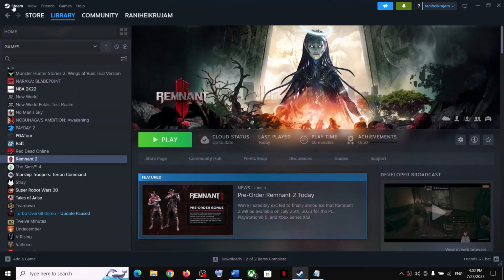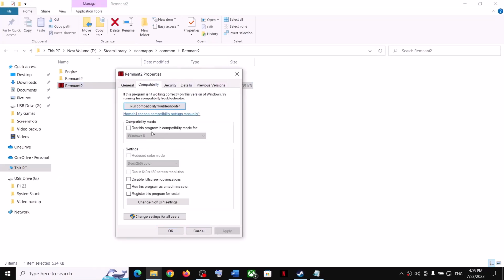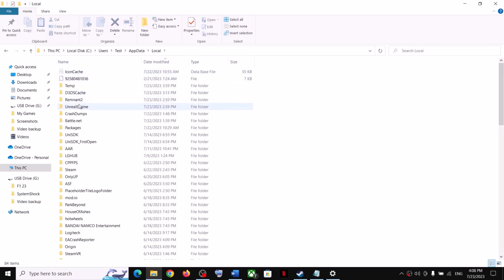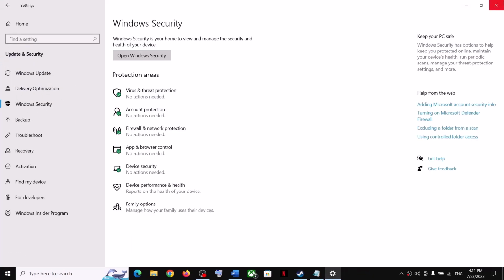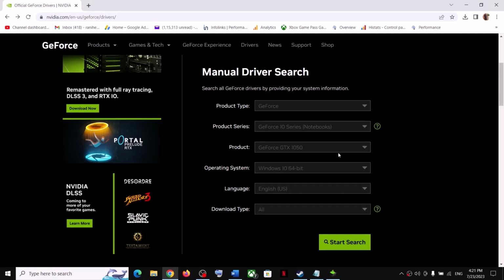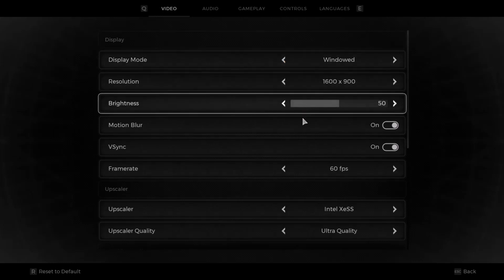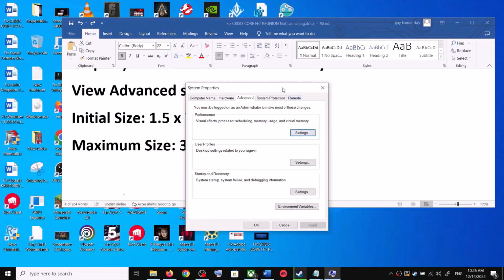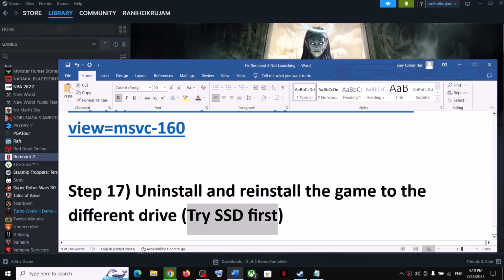Fix Remnant 2 Error DirectX 12 Is Not Supported On Your System. Try Running Without -dx12 or -d3d12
Fix Remnant 2 Error DirectX 12 is not supported on your system. Try running without -dx12 or -d3d12 command line argument
Step 2) For ARC 750 Video Card users: Switch to ARC750 beta mode
Step 3) Try -dx12,-d3d12 / -dx11,-d3d11 inn Launch Options
Step 4) Launch the game from game installation folder, try launching the game in Windows 8/7 compatibility mode, also try running the game as an administrator
Step 5) Update Windows to the latest version- Important
Step 10) Close all the overclocking application (MSI Afterburner, rivatuner etc.), disconnect Additional joystick, controllers, disconnect multiple monitors, disconnect all the additional USB adapter connected to PC, disable Steam Overlay, close all the overlay apps (Discord, GeForce Experience, Nvidia shadow play overlay, AMD overlay), Turn off Razer Synapse (razor lighting effects) and MSI Dragon Center, corsair software, end nahimic services & lightingservice.exe in task manager, remove the undervolt, perform clean boot
Step 12) Try installing the Nvidia Studio Driver
Step 14) If able to launch the game try Windowed mode & lower down graphics settings, Set game to High Priority
Step 15) Increase the Virtual Memory: